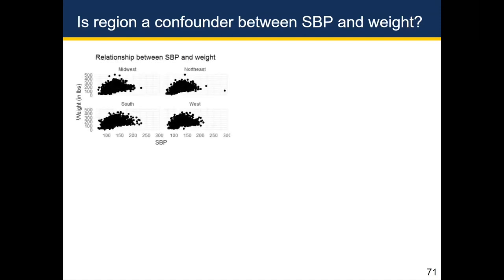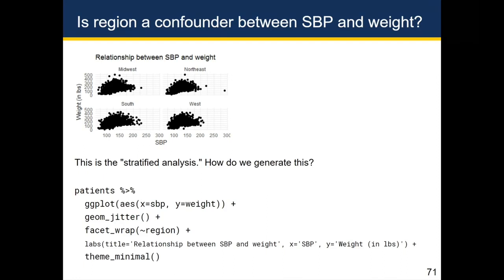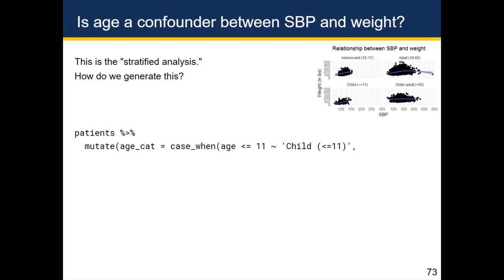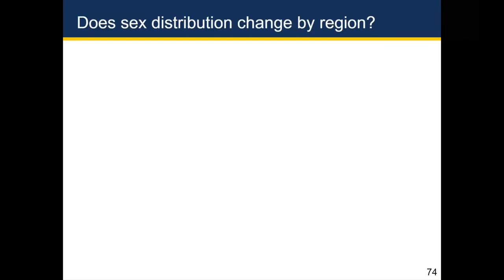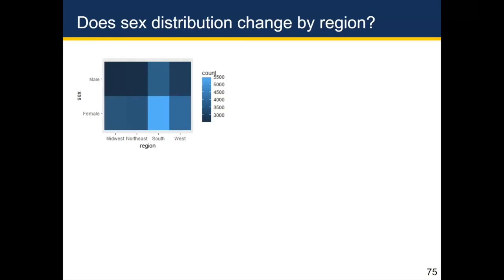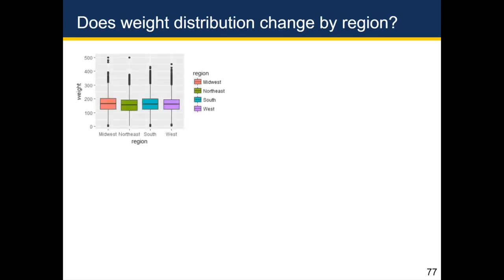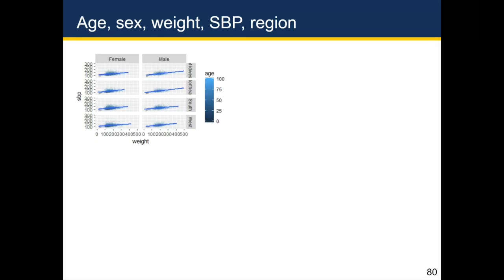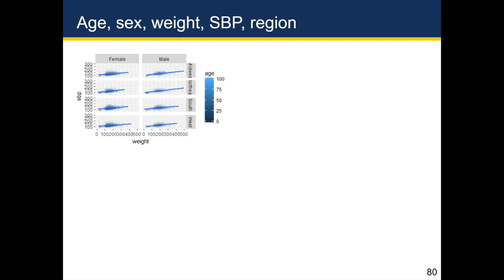5-11 Telling Stories with Plots - Exploring Potential Confounders with Plots